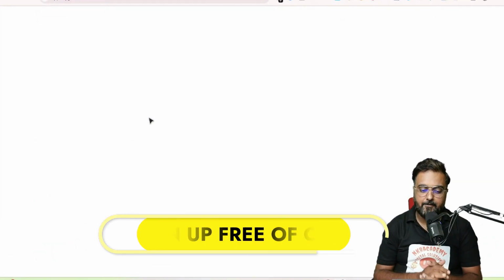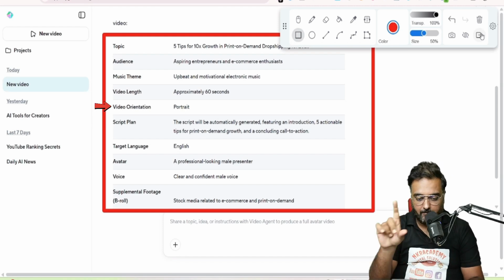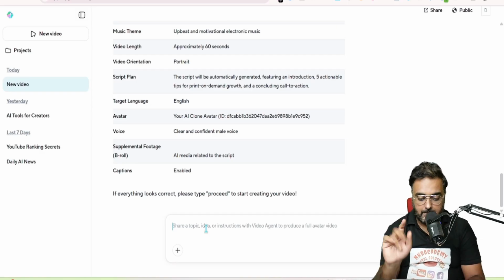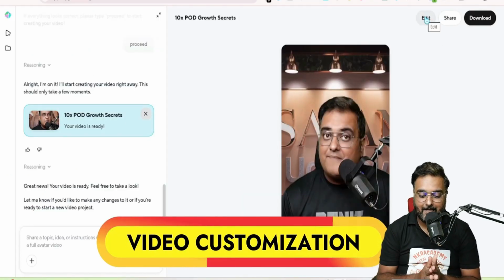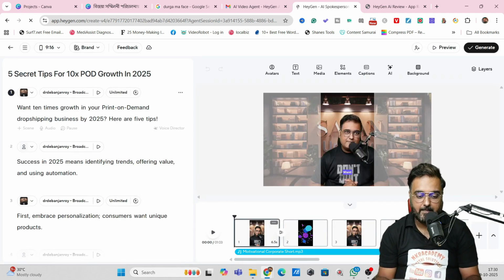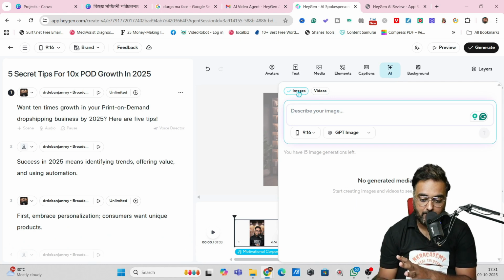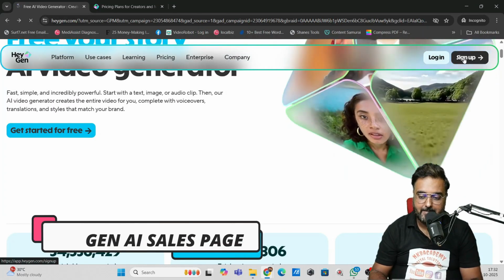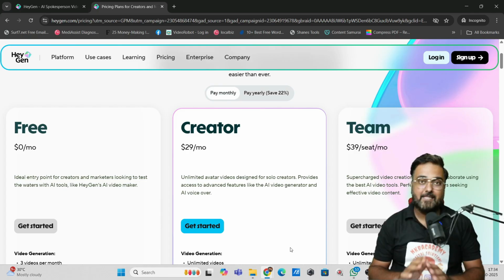🚀 HeyGen AI Review & Tutorial | Create AI Avatar Videos in Minutes! 🤖🎬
🎥 Welcome to my in-depth HeyGen AI Review & Tutorial — where I’ll show you exactly how to create stunning AI Avatar Videos, Amazon Product Ads, E-Commerce & Dropshipping UGC Ads in just a few minutes using the powerful HeyGen AI Video Agent! 💥

✨ What You’ll Learn In This Video:
✅ How to create AI Avatar Videos from any text prompt
✅ Generate Amazon Product Ads & UGC Ad Videos automatically 🛍️
✅ Add PDFs, Images, & Media Assets directly to your prompts 📁
✅ Choose your Avatar, Voiceover, Subtitle Animation, Music & B-Roll — all through AI ✨
✅ Explore Prompt-Based Editing, Wizard Editing, & Full Studio Editing for total control 🎛️
✅ Learn how HeyGen combines AI Avatar + AI Voiceover + Animated Captions + B-Rolls + Stock Media + Music into one scroll-stopping ad video! 🔥

⏱️ Timestamps:
00:00 - Introduction And Video Preview 👋
01:55 - HeyGen AI Video Agent - Prompt Generation 🤖
02:57 - HeyGen AI Video Agent - Video Settings 🎬
05:33 - Video Customization Using HeyGen AI Video Agent Wizard 📁
07:02 - Customizing Avatar, Voice, Captions & Music Using HeyGen AI Studio 🎵
09:26 - HeyGen AI Pricing 🧩

🌟 Why HeyGen AI Stands Out:
💬 Natural-Looking AI Avatars
🎙️ Realistic Voiceovers (Multi-Language Support)
🧠 Smart Prompt-Based Editing
🎞️ Auto B-Roll & Stock Media Integration
⚡ Perfect for Marketers, YouTubers, Brands, and Agencies

🎁 Bonus Tip: Try using the HeyGen AI Video Agent with your product descriptions or ad scripts — and watch it turn them into viral-quality videos in minutes! ⚡